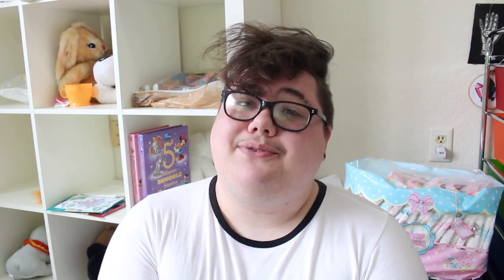☆ LFB baby cuties adult diaper review ☆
☺︎ a lil review of LittleForBig's Baby Cuties!

10 PACK
2 SAMPLES

quidd - yikesriley